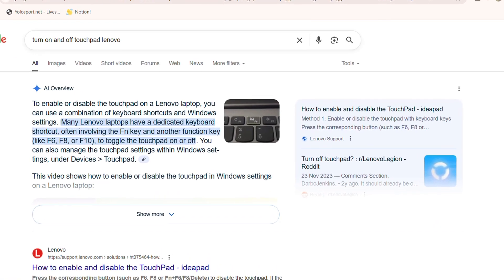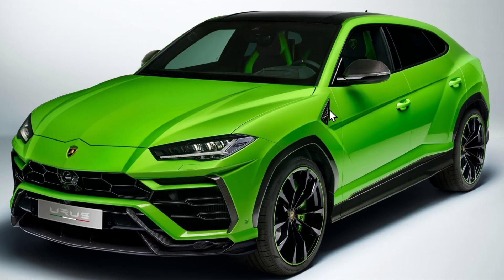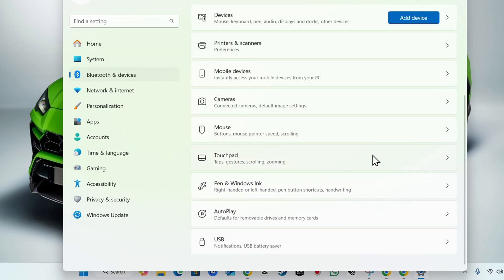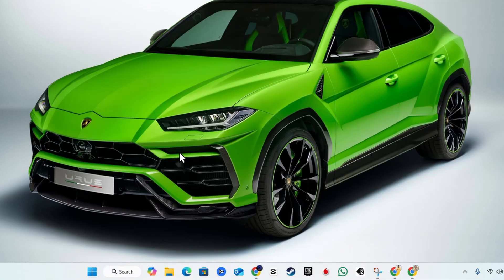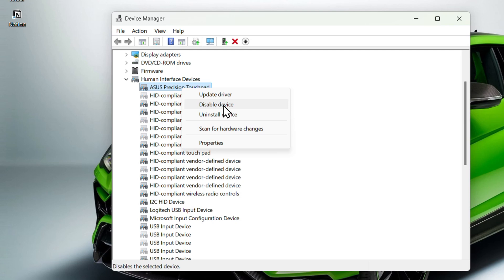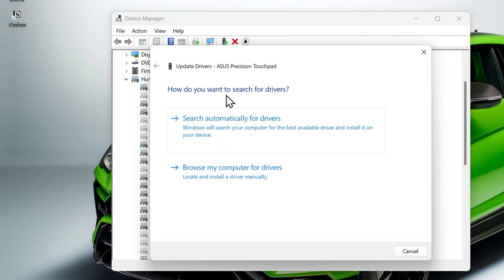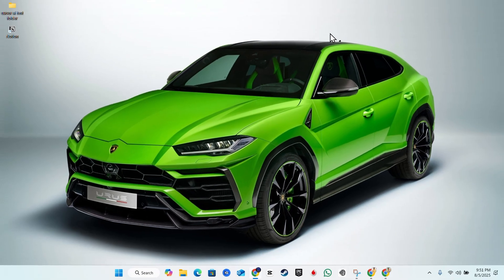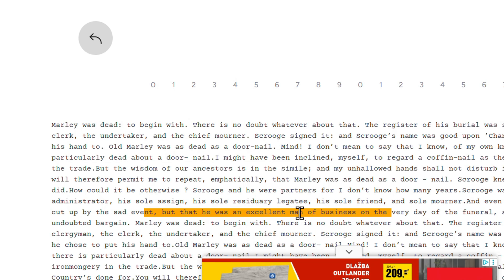How to Fix Lenovo Touchpad Not Working | Windows 11 & 10 Laptop Touchpad Repair Guide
Is your Lenovo laptop touchpad not working or completely unresponsive? 🖱⚠ Don’t worry—this step-by-step tutorial will show you how to fix Lenovo touchpad problems on both Windows 11 and Windows 10 laptops.

In this guide, you’ll learn:

How to enable or re-enable your Lenovo touchpad in settings

Updating or reinstalling touchpad drivers

Checking BIOS touchpad settings

Fixing touchpad gestures not working

Troubleshooting hardware issues

Whether your Lenovo IdeaPad, ThinkPad, or Yoga laptop touchpad stopped working after a Windows update or suddenly stopped responding, this method will help you get it working again—fast!